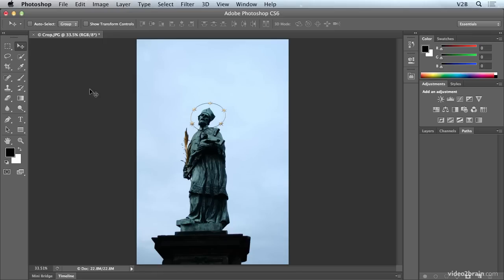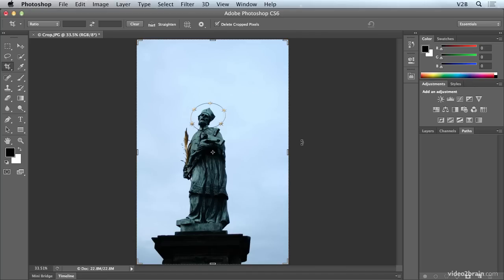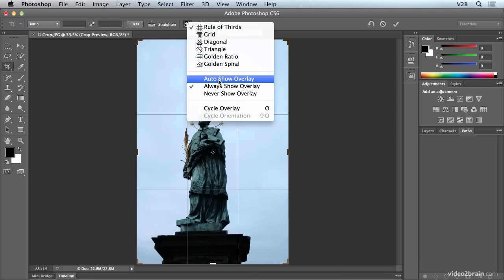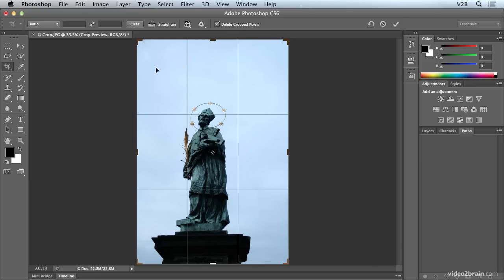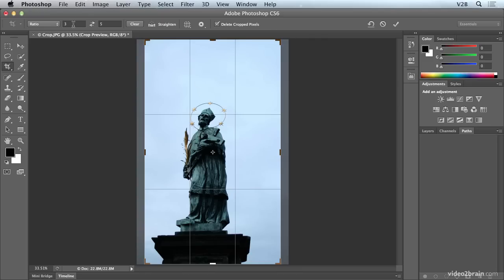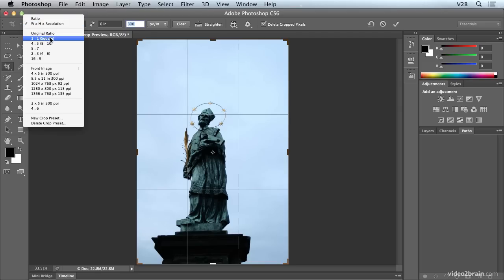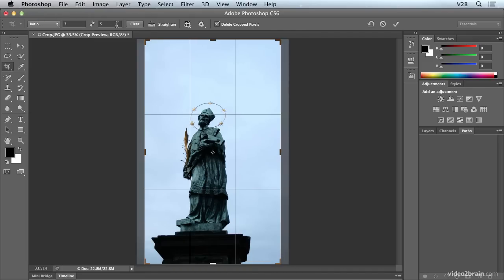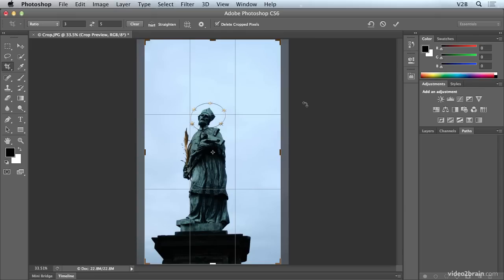Crop Tool Refinements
In this free lesson from video2brain's course, Photoshop CS6 Creative Cloud: New Features Workshop, Chad Chelius walks you through the changes of the tried-and-true Crop tool in Photoshop, which has gotten a facelift and some new features added to make cropping images easier and more flexible than ever before. For more information on this course, please